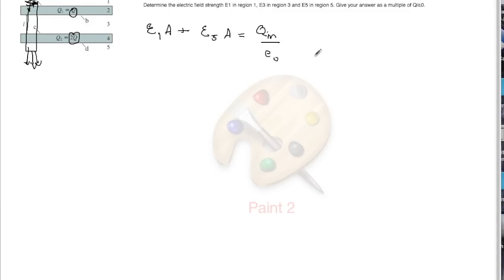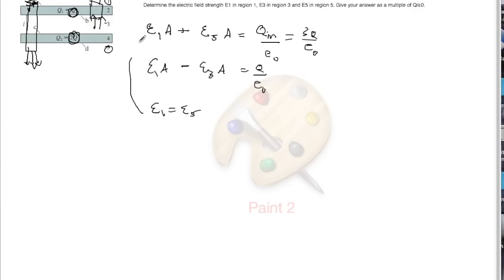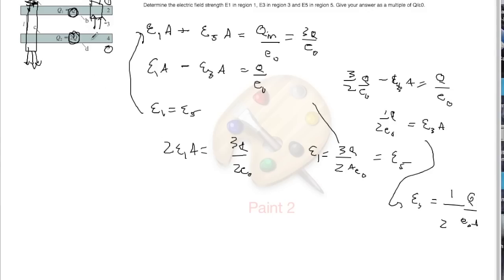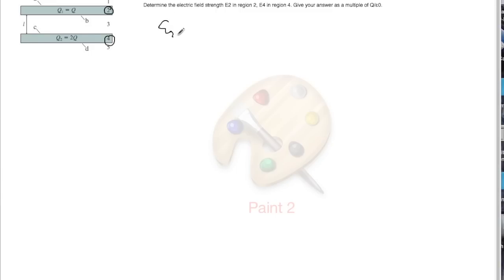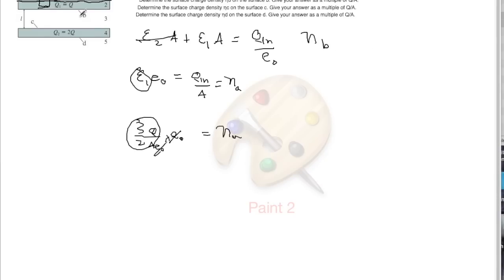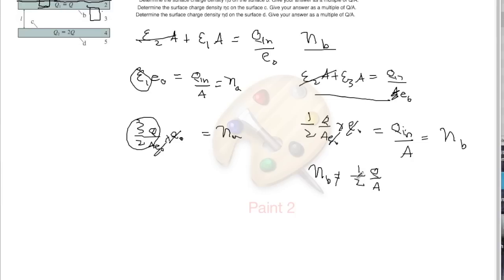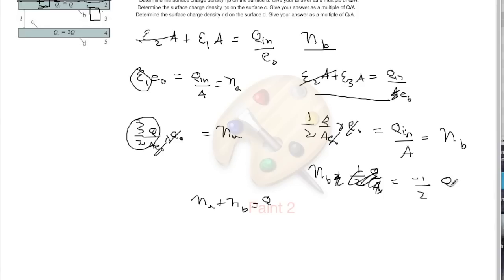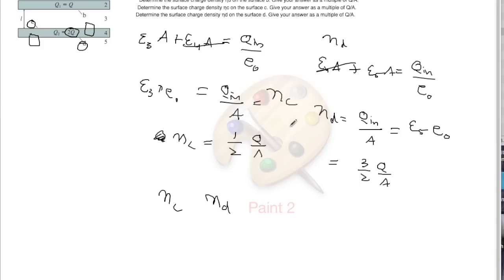Electric Field Problem: Parallel Plates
(Figure 1) shows two very large slabs of metal that are parallel and distance l apart. The top and bottom surface of each slab has surface area A. The thickness of each slab is so small in comparison to its lateral dimensions that the surface area around the sides is negligible. Metal 1 has total charge Q1=Q and metal 2 has total charge Q2=2Q. Assume Q is positive.